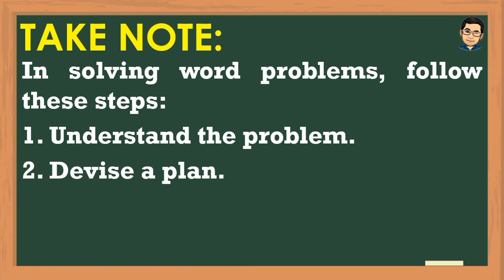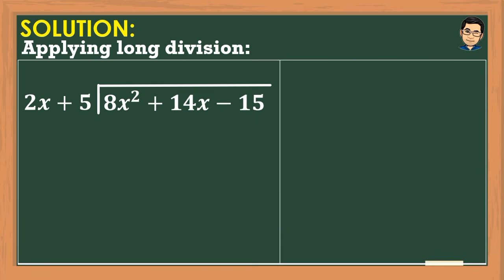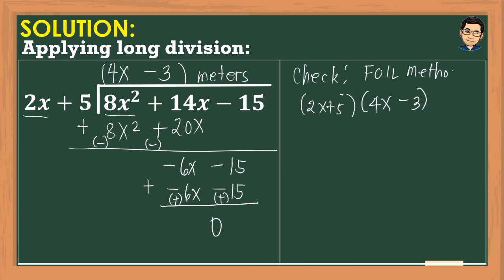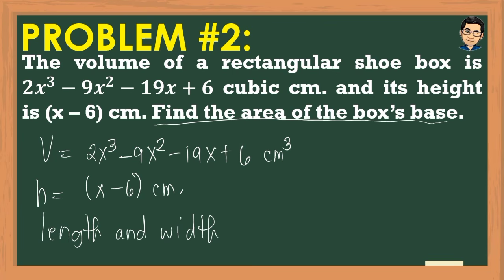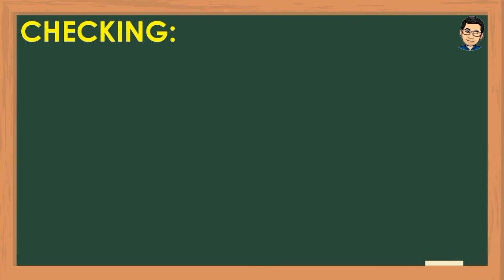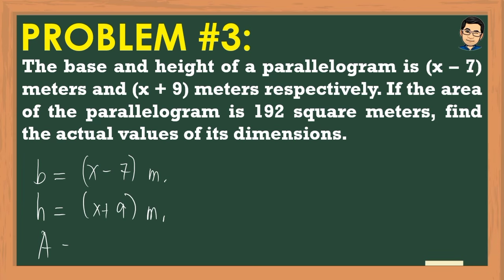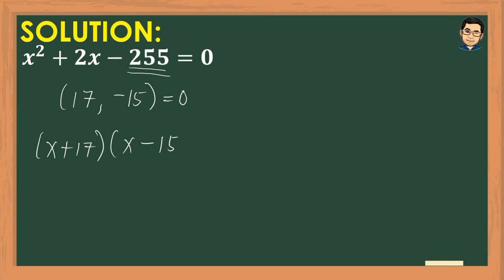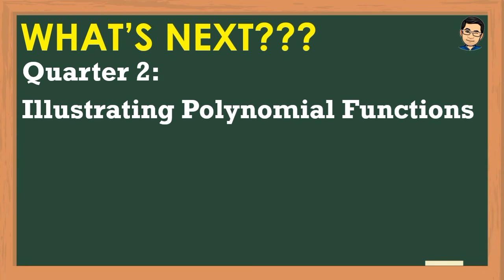SOLVING PROBLEMS INVOLVING POLYNOMIALS AND POLYNOMIAL EQUATIONS | MATHEMATICS 10 | MELCS Q1 – W9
For the eighth and ninth week of our lesson in Grade 10 Mathematics we will have discussions on illustrating and finding roots of polynomial equations using Zero-Product Property, Factor Theorem, and Rational Root Theorem. Also, real-life applications will also be discussed.